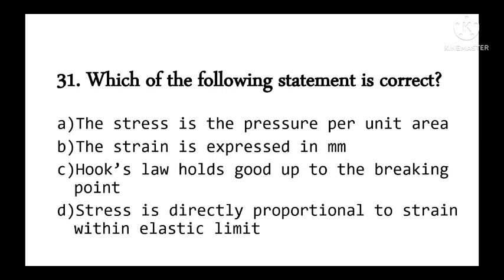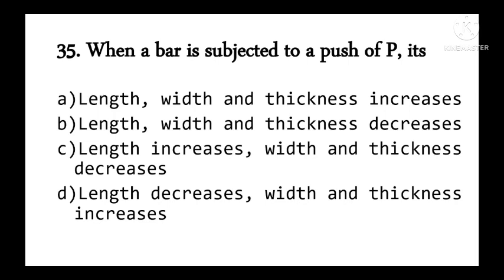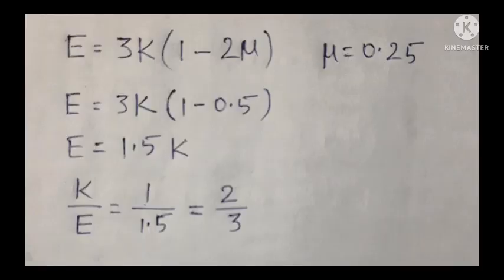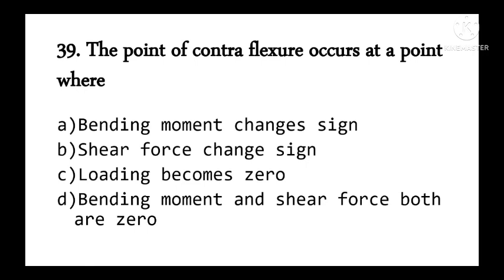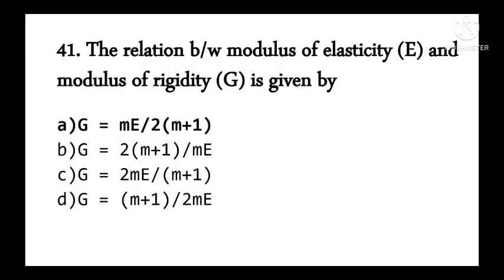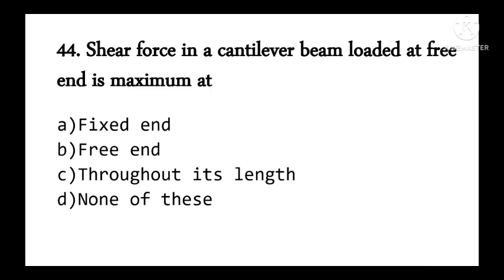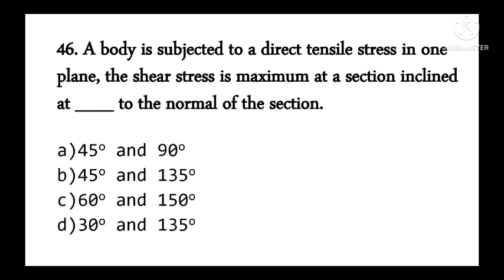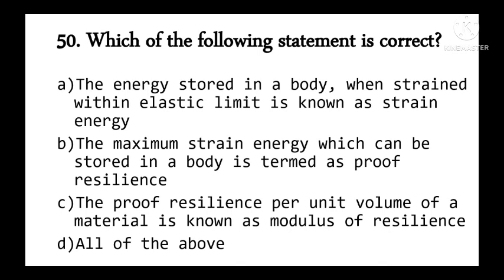Mcq Question 3